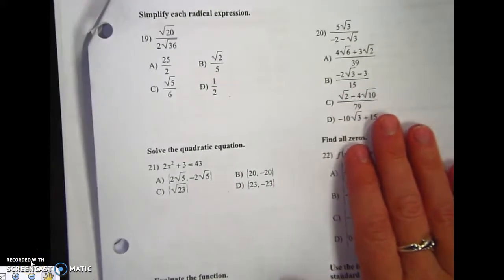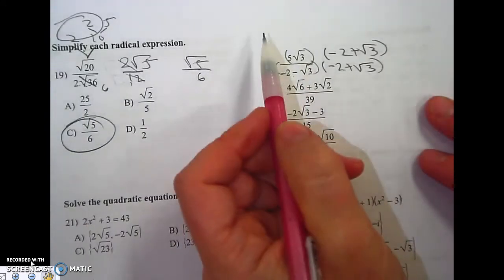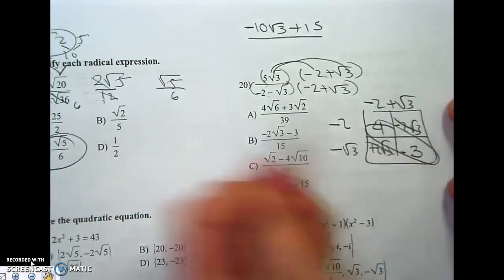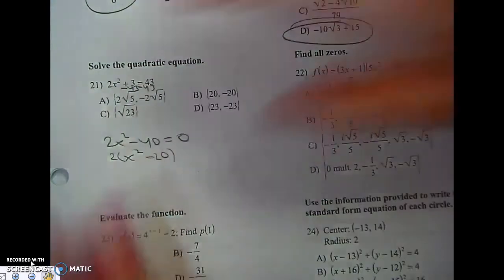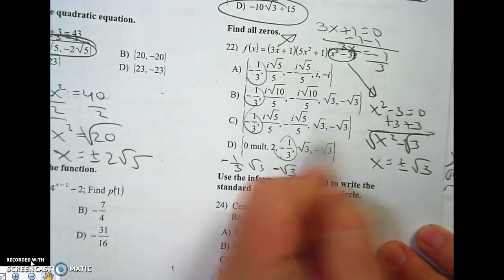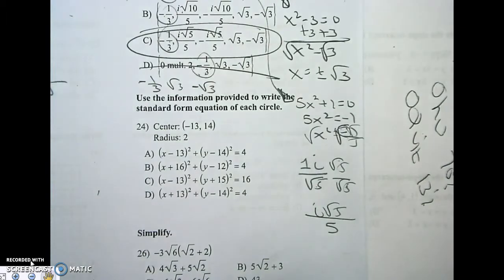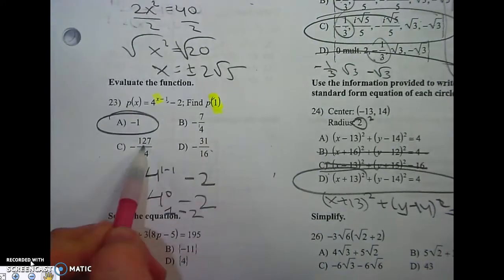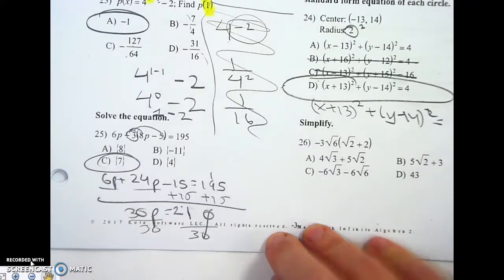Semester 1 Final Review - page 3